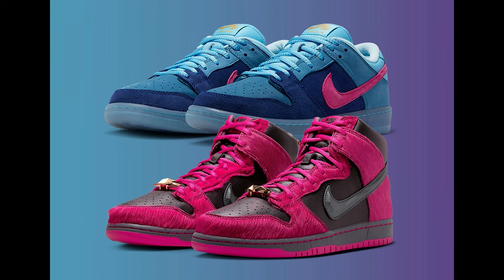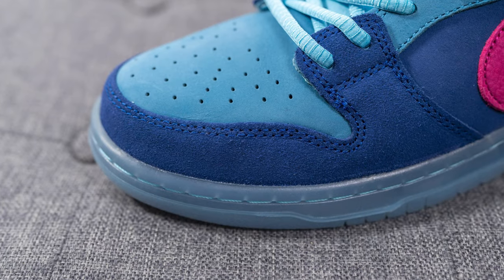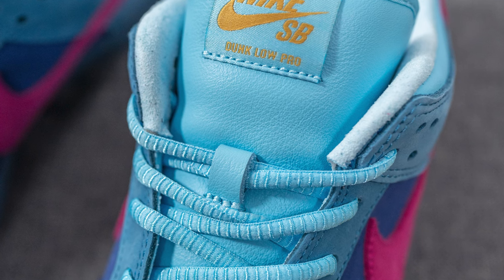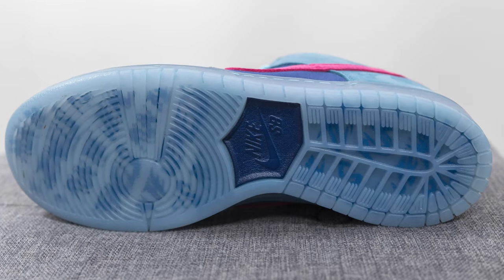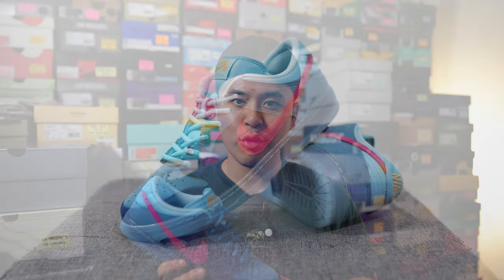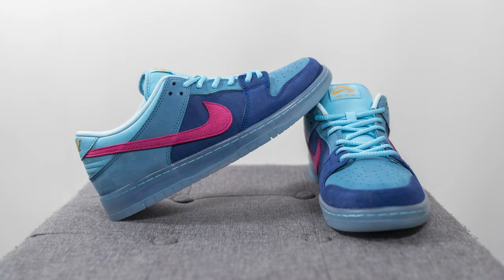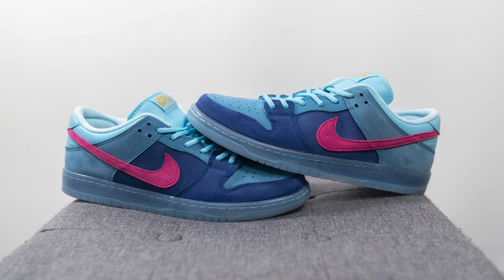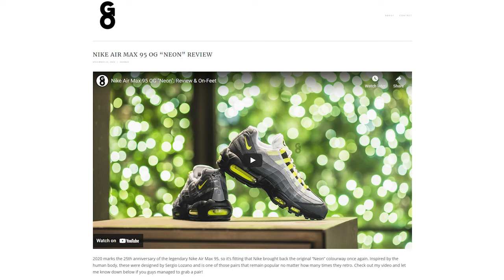Run The Jewels x Nike SB Dunk Low Pro "Deep Royal Blue": Review & On-Feet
Hip hop duo Run The Jewels released their first ever project with Nike SB, releasing both a Dunk Low and High! Today I'm reviewing the Lows, which are one of the boldest, most vibrant coloured SB Dunk Lows in a while. Check out my in-depth review to learn more and to see how they look on feet!